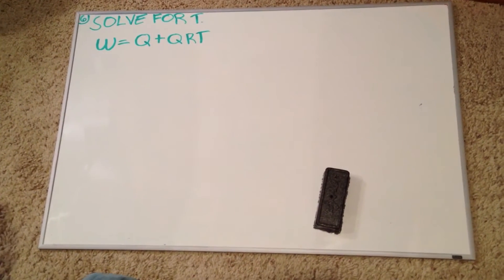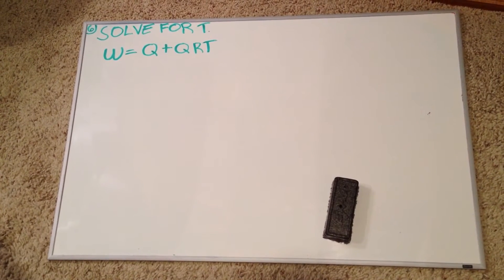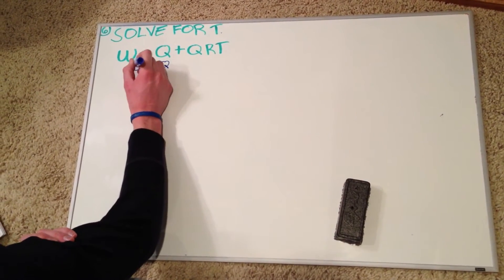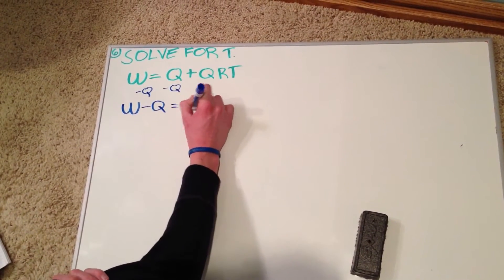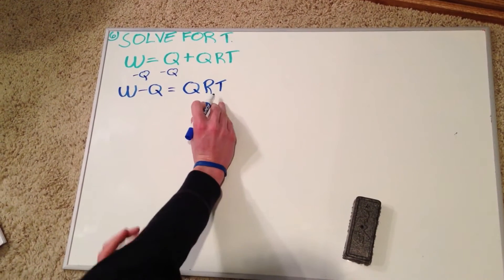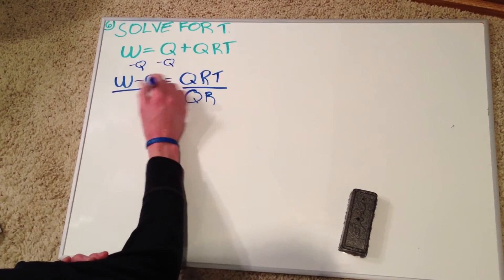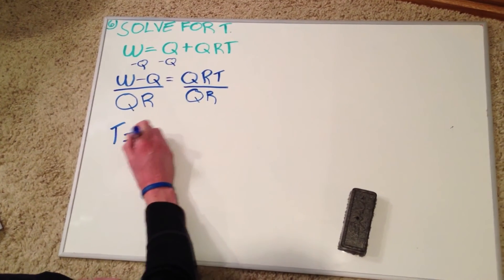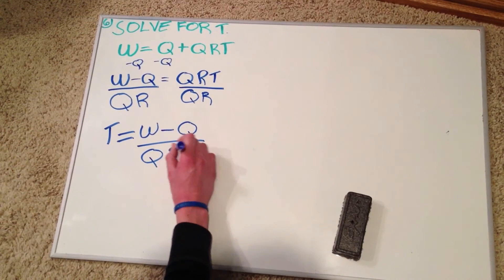How to solve for T: W=Q+QRT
Solve for T: W=Q+QRT